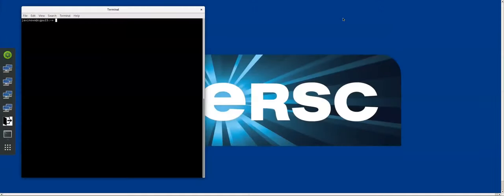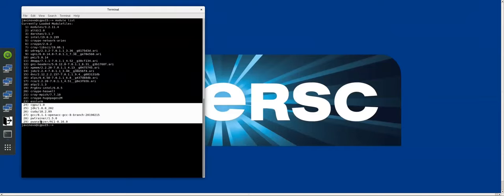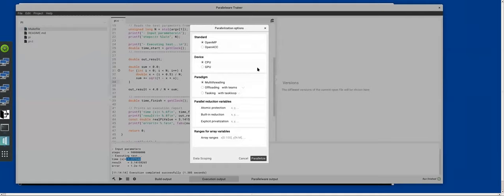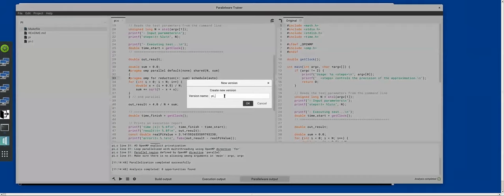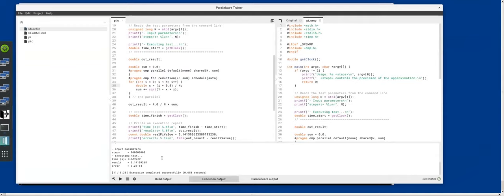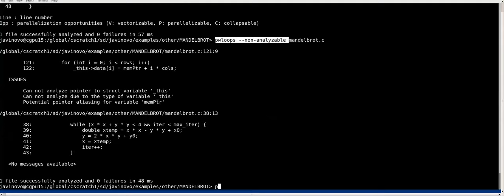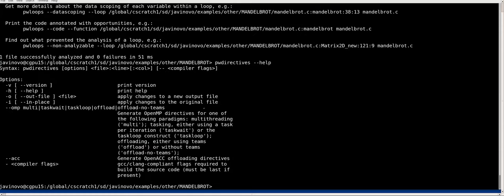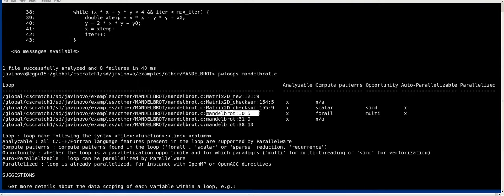6 Parallelware tools demo